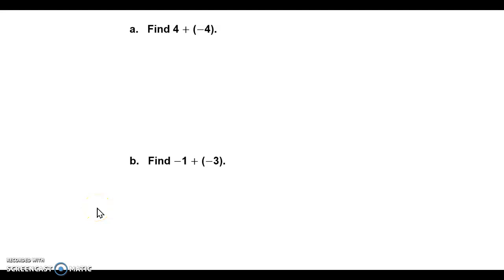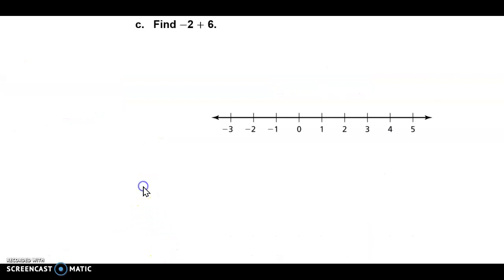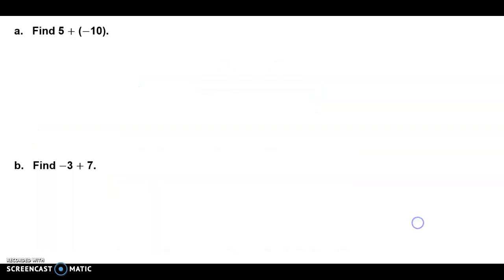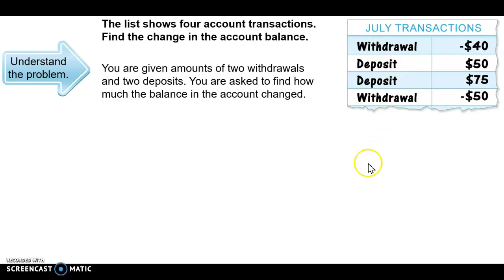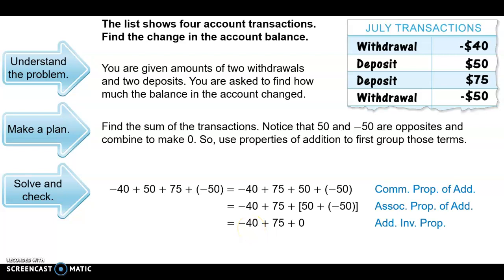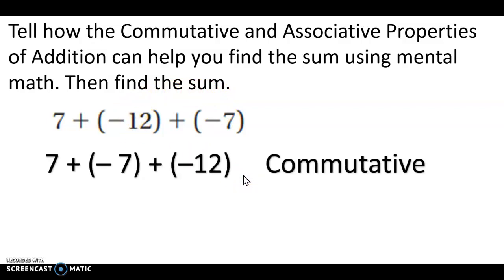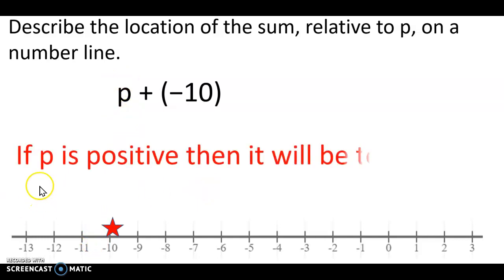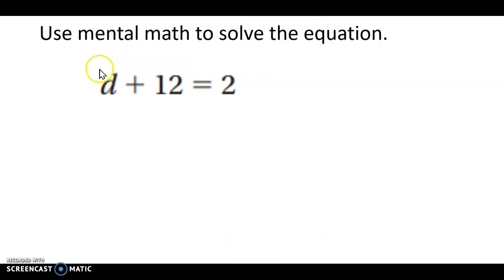Ch 1.2 Part 2 7th Grade